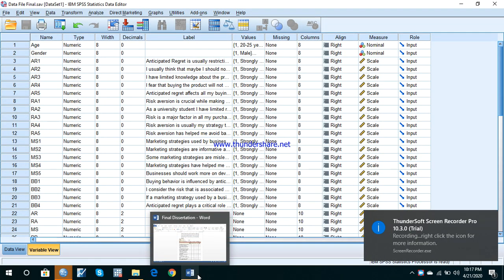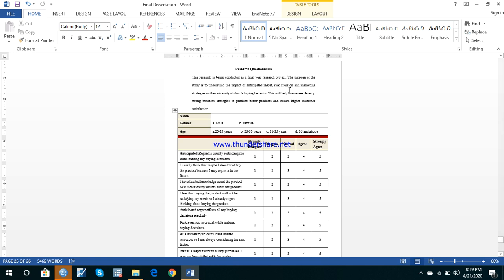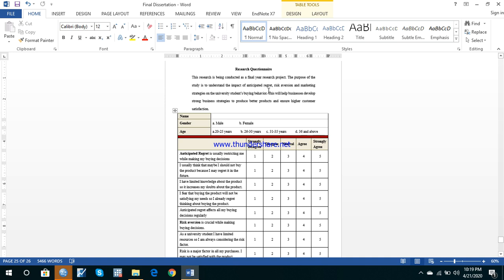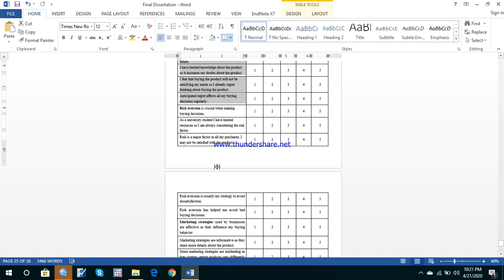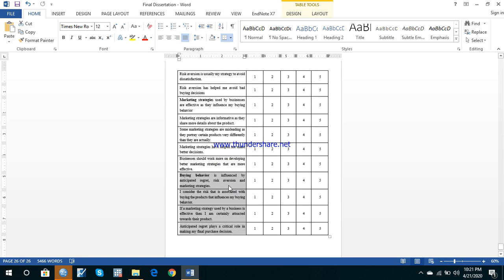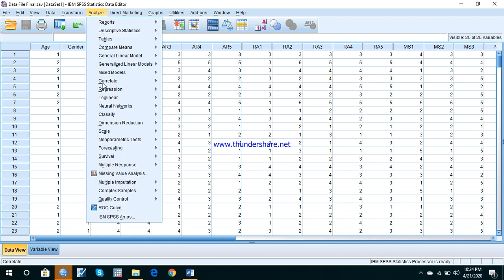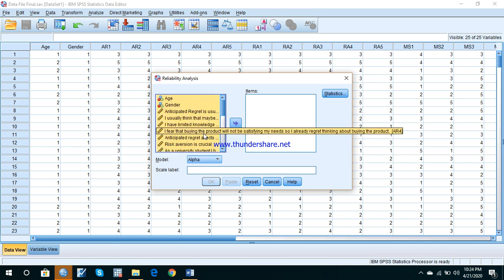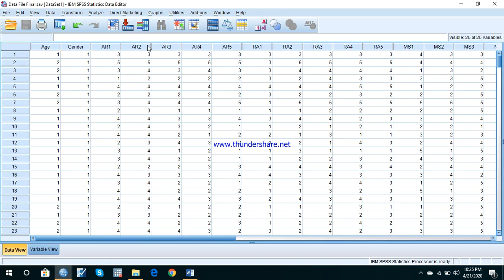SPSS Questionnaire Data Entry and Composite Variables: A Complete Guide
A guide to all the new users of SPSS about the process of entering your questionnaire data and analyzing the data properly. I am sure it will help you all. I will really appreciate it and also will upload the related files for practice so that you can understand the process well.

Are you struggling with data entry and composite variables in SPSS? Look no further than this comprehensive guide to questionnaire data entry and composite variables. In this video, we will walk you through the entire process of entering data from a questionnaire into SPSS, including how to set up your data file, how to enter data, and how to check for errors.

We will also cover composite variables, which are variables that are made up of multiple items in a questionnaire. Our expert instructors will explain how to create composite variables in SPSS, how to compute their scores, and how to use them in data analysis.

Using real-world examples and practical applications, we make these complex concepts easy to understand, so you can start analyzing your data with confidence. Whether you're a student or researcher, this video is a must-watch for anyone looking to improve their SPSS skills.

Key Concepts:

Questionnaire Data Entry
Setting up Data File
Entering Data
Error Checking
Composite Variables
Creating Composite Variables in SPSS
Computing Composite Variable Scores
Using Composite Variables in Data Analysis
Real-World Examples
In this 30-minute video, we cover all the essential concepts that you need to know to become a master of questionnaire data entry and composite variables in SPSS. We will provide step-by-step guidance throughout the entire process, ensuring that you have a thorough understanding of each concept.

To supplement your learning, we'll provide links to additional resources, such as articles and videos, that dive deeper into these concepts. By the end of this video, you'll have a solid foundation in SPSS and the confidence to analyze your questionnaire data with ease.